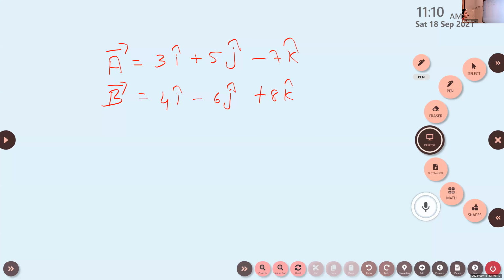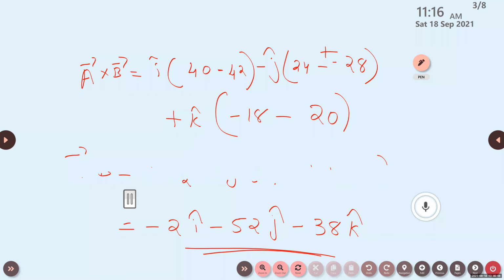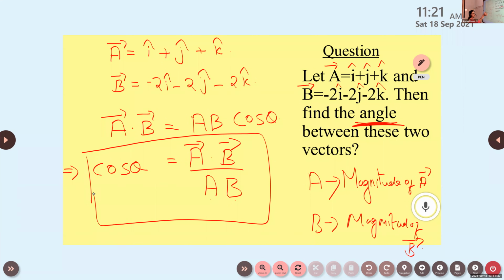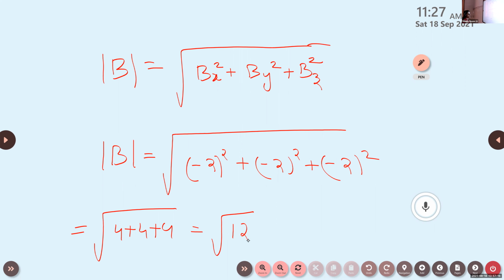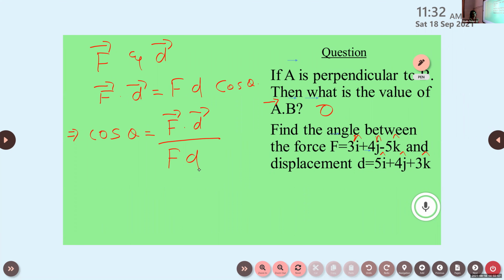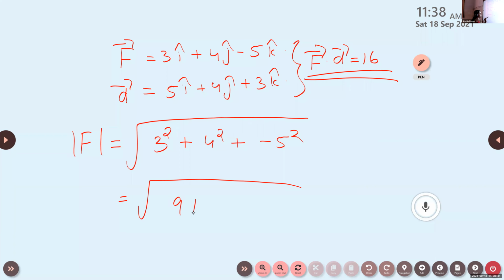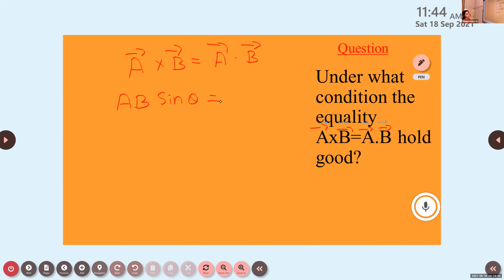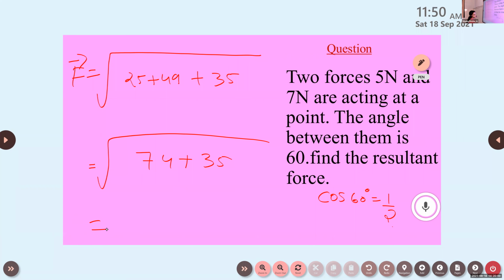Dr Raju Davis International School | CLASS 11 PHYSICS | 18-09-2021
CLASS 11 PHYSICS  VECTOR MULTIPLICATION PROBLEMS